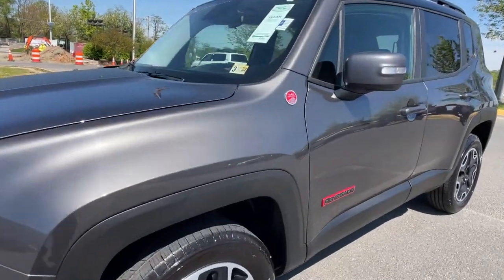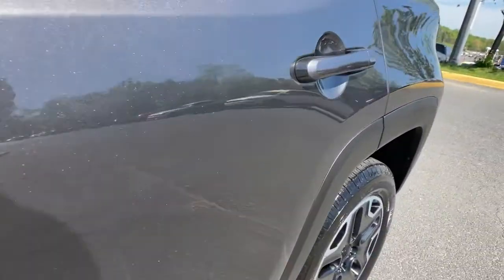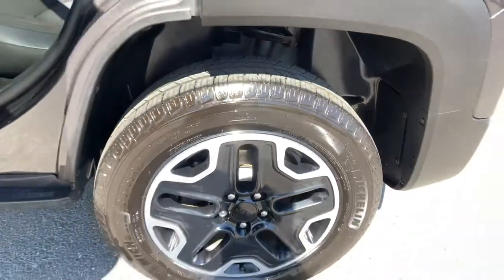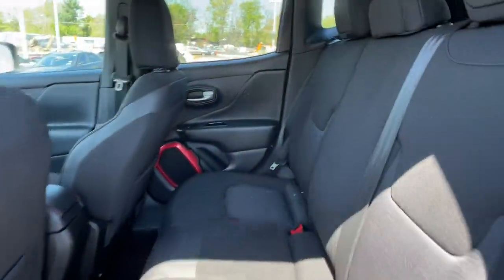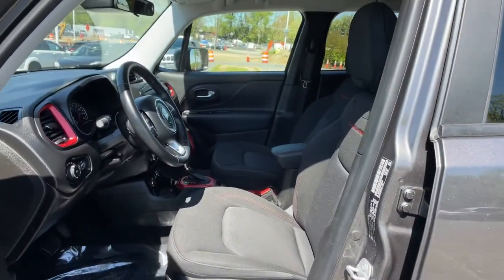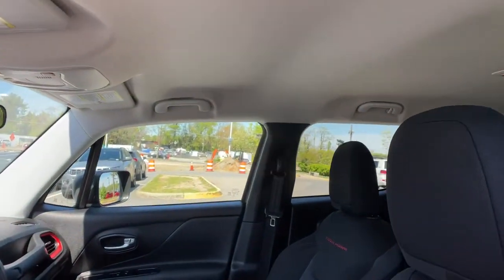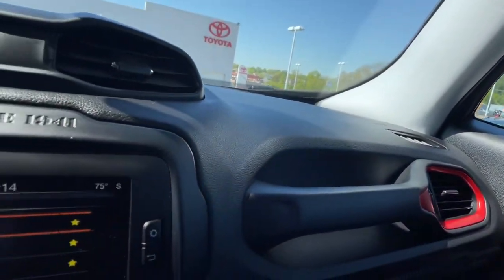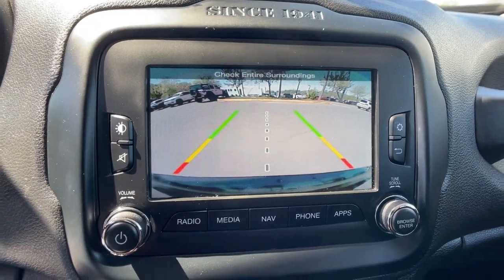2017 Jeep Renegade Woodbridge, Springfield, Manassas, Fredericksburg, Fairfax, VA 1JR1349A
Granite Crystal Metallic Clearcoat Used 2017 Jeep Renegade available in Woodbridge, Virginia at Lustine Chrysler Dodge Jeep Ram. Servicing the Springfield, Manassas, Fredericksburg, and Fairfax, VA area.
2017 Jeep Renegade Trailhawk 4x4 - Stock#: 1JR1349A - VIN#: ZACCJBCB8HPG62921

Certified Pre-Owned 2017 Jeep Renegade Trailhawk 2.4L 4WD 9-Speed in Granite Crystal Metallic ClearcoatbrbrWow. This is a stellar well-equipped RENEGADE Trailhawk and it comes with a LIFETIME NATIONWIDE POWERTRAIN WARRANTY. brbrThis Mean Jeep is loaded!!! brbrBlind Spot and Cross Path DetectionbrHigh Intensity Discharge HeadlampsbrHeated Front SeatsbrHeated Steering Wheelbr6.5Inch Navigation Group with UconnectbrbrAll of it and then some! This Jeep will not last long! brbrCall our sales team now at to confirm availability and to schedule a test-drive! brbrLustine is Accredited with the Better Business Bureau and has an A+ rating!!! brbr115V Auxiliary Power Outlet 17 x 6.5 Aluminum Wheels 4.334 Axle Ratio 4-Wheel Disc Brakes 6 Speakers 6.5 Navigation Group w/Uconnect 6.5 Touchscreen Display ABS brakes Air Conditioning Alloy wheels AM/FM radio: SiriusXM Anti-whiplash front head restraints Blind Spot & Cross Path Detection Brake assist Cold Weather Group II Compass Delay-off headlights Driver door bin Driver vanity mirror Dual front impact airbags Dual front side impact airbags Electronic Stability Control Four wheel independent suspension Front anti-roll bar Front Bucket Seats Front Center Armrest Front fog lights Front reading lights Fully automatic headlights GPS Navigation HD Radio Heated door mirrors Heated Front Seats High-Intensity Discharge Headlamps Illuminated entry Knee airbag Leather Shift Knob Leather steering wheel Low tire pressure warning Normal Duty Suspension Occupant sensing airbag Outside temperature display Overhead airbag Overhead console Panic alarm ParkView Rear Back-Up Camera Passenger door bin Passenger vanity mirror Passive Entry Remote Start Package Passive Entry/Keyless Go Power door mirrors Power steering Power windows Premium Cloth Low-Back Bucket Seats Quick Order Package 27E Radio data system Radio: Uconnect 3 w/5 Display Radio: Uconnect 6.5 Nav Rain sensing wipers Rear anti-roll bar Rear window defroster Rear window wiper Remote keyless entry Remote USB Port Roof rack: rails only Safety & Security Group Security Alarm SiriusXM Traffic Speed control Split folding rear seat Spoiler Steering wheel mounted audio controls Tachometer Telescoping steering wheel Tilt steering wheel Tonneau Cover Traction control Trip computer Turn signal indicator mirrors Variably intermittent wipers Voltmeter.brbrRecent Arrival! CARFAX One-Owner. Lustine Chrysler Dodge Jeep & RAM equals a FANTASTIC BUYING EXPERIENCE!!!brPrices exclude Tax Tags Freight and Processing fee of $899.00. Available backup camera available blue tooth available third row seats available aluminum alloy wheels available adaptive cruise control available sunroof available heated seats available remote start available leather available navigation.